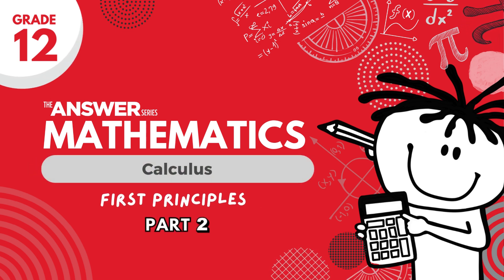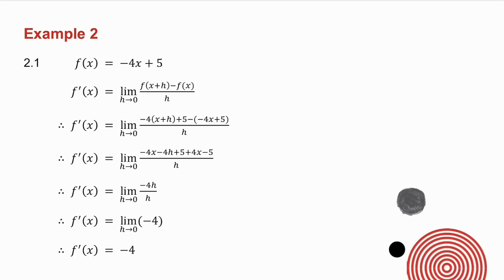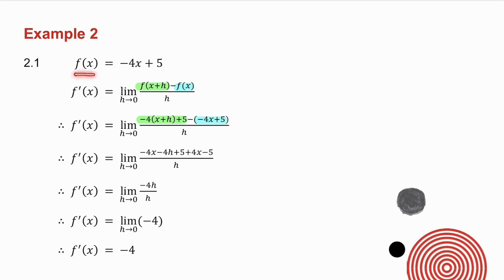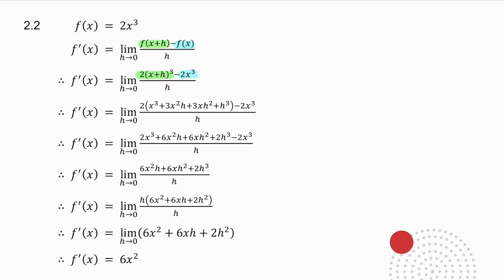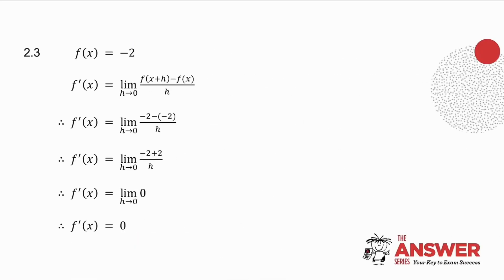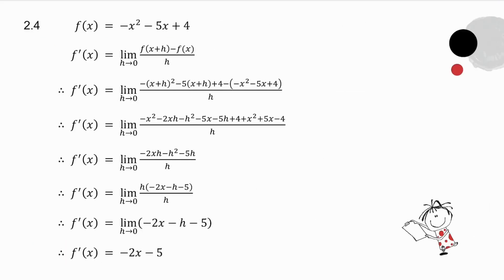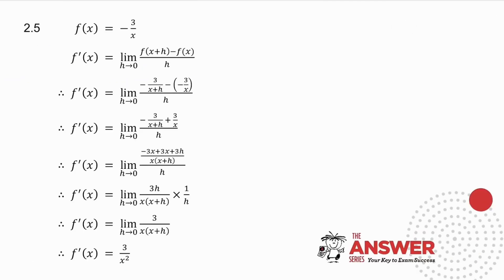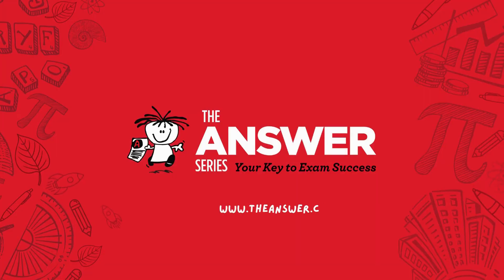GRADE 12 MATHS CALCULUS – First Principles (PART 2) #4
This video continues with the topic of finding derivatives from first principles.

• Page 29: Finding the Derivative – Questions 1 & 2